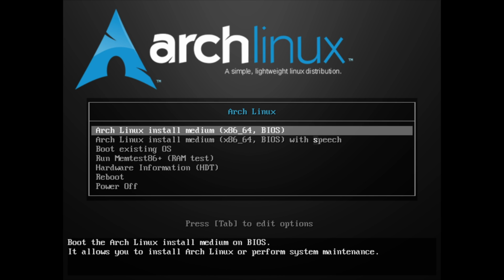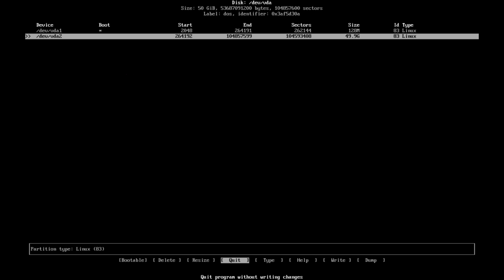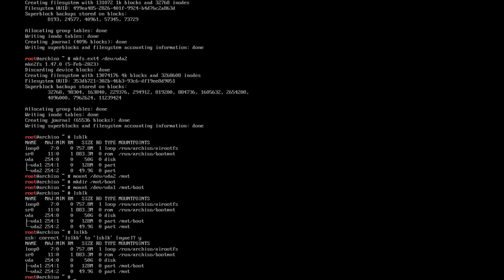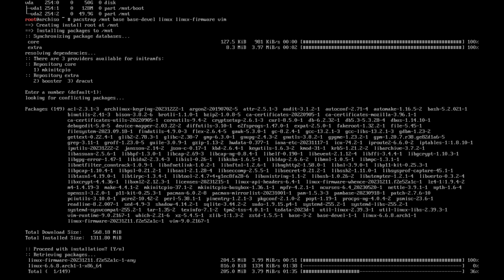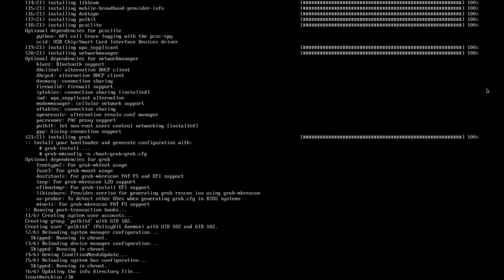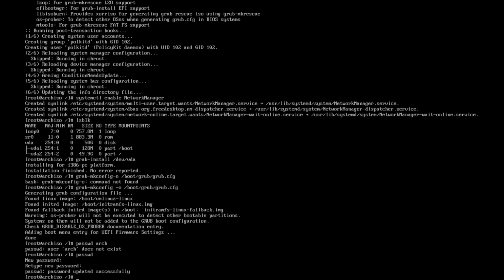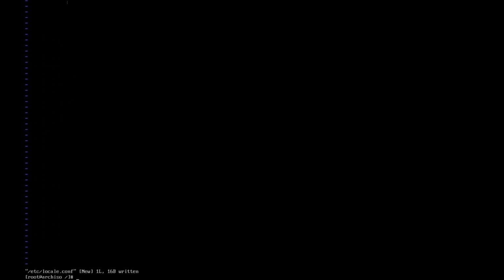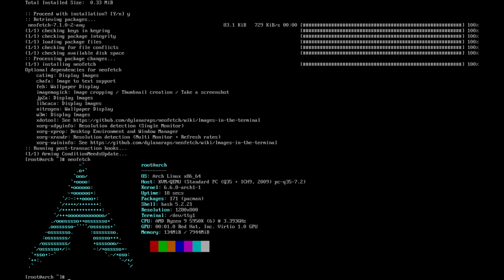How to Install Arch Linux in 2024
Are you an inexperienced Arch user? Or are you an Arch veteran looking for a refresher? In this video I show you how to install Arch Linux in 2024. This video goes through the process of the install from first boot of the ISO to logging in for the first time!